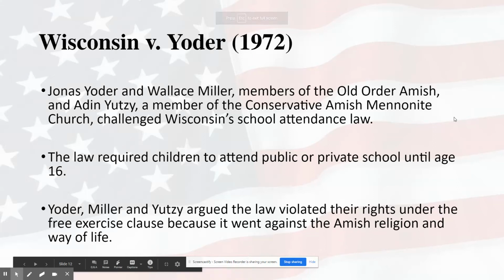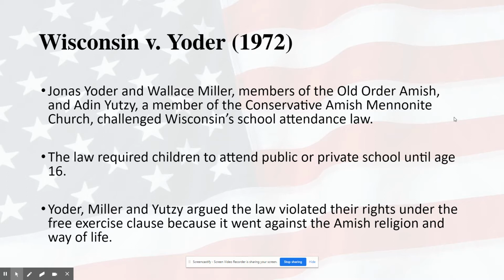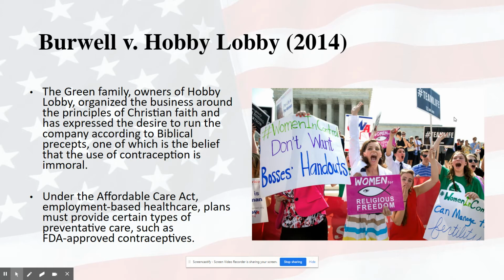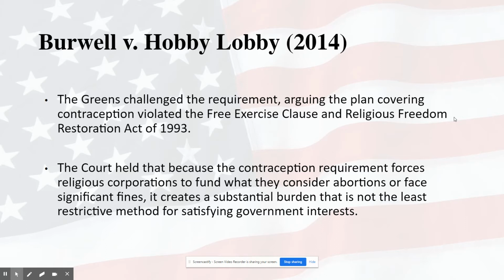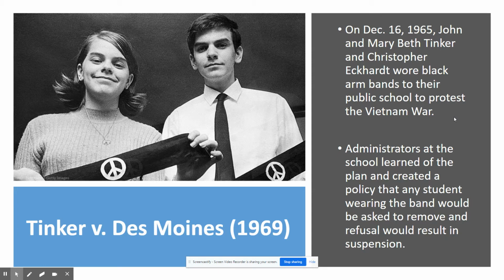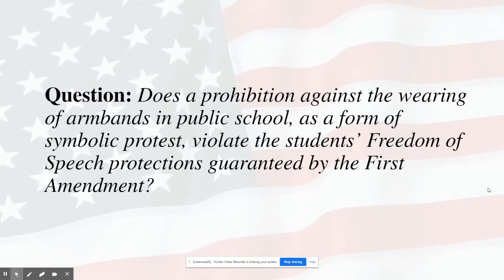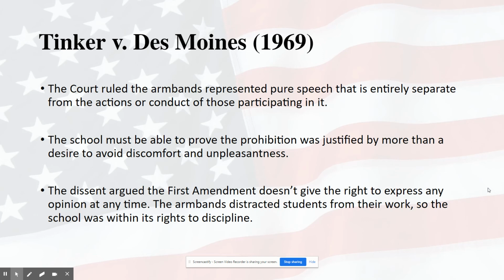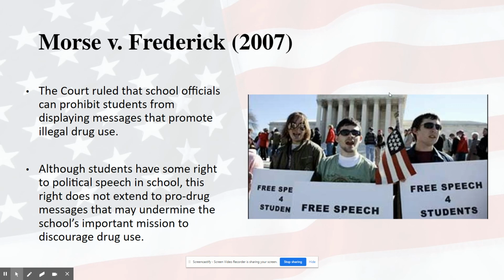Lesson: Freedom of Religion and Speech